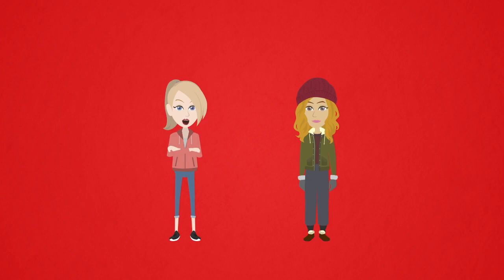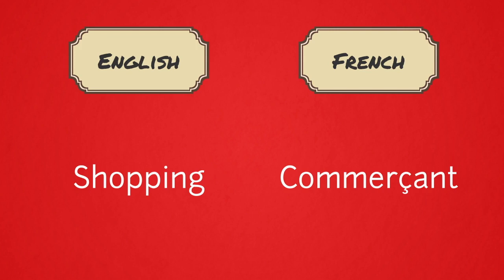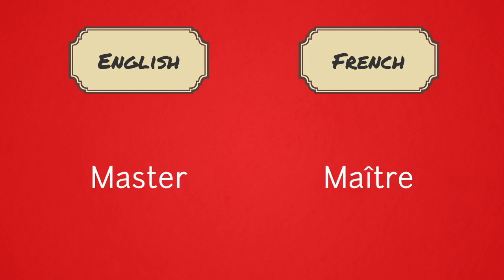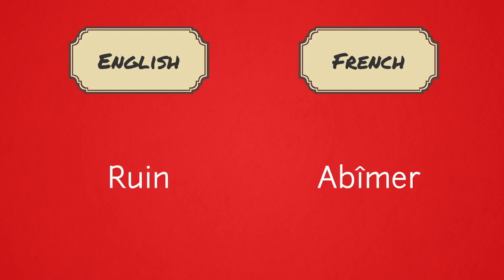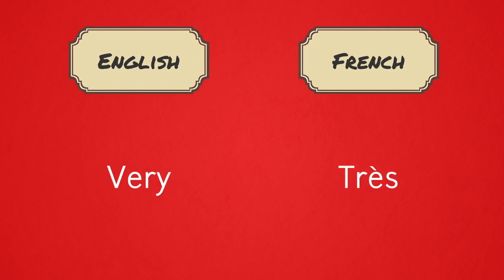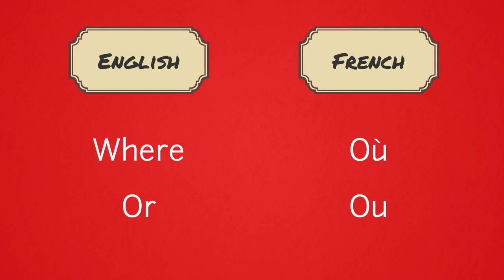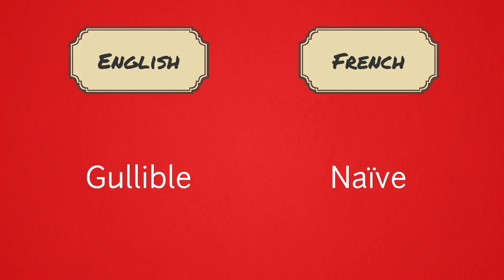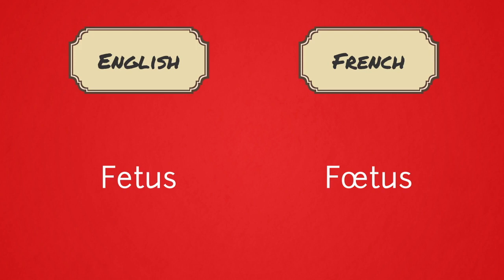French Diacritics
I thought maybe I could teach you about the diacritical symbols of the French language.